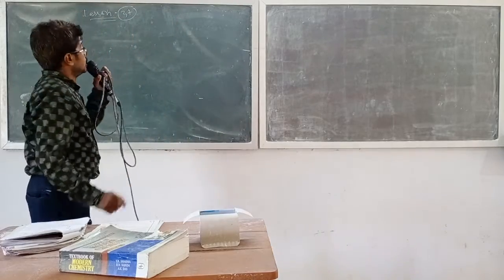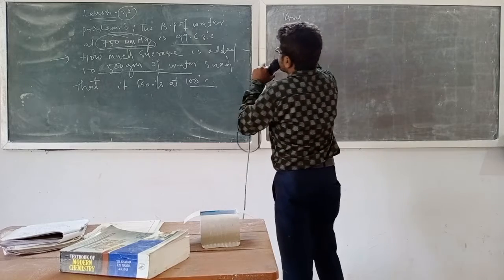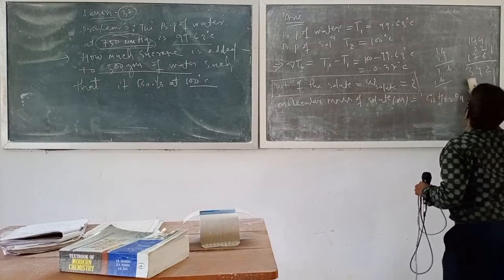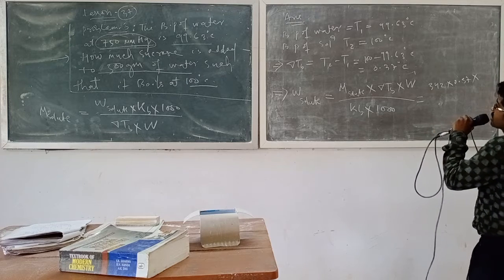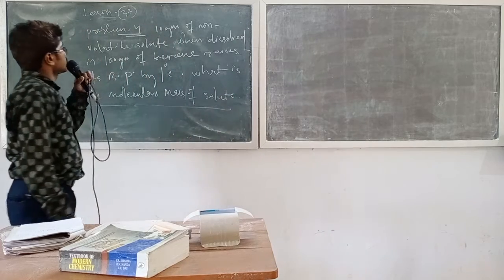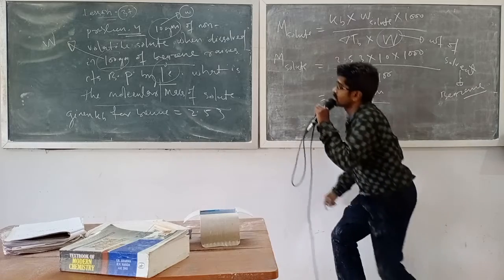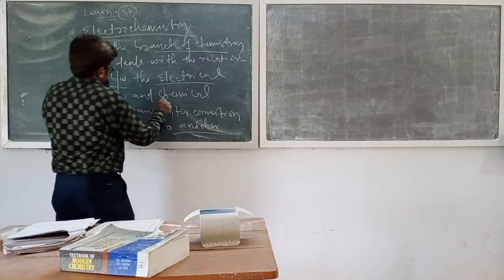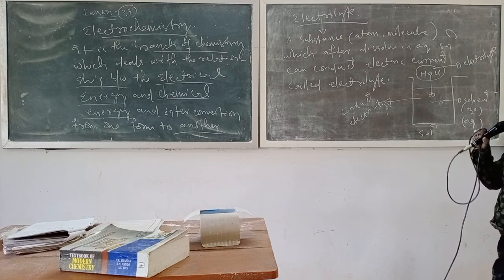CHE 31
Class by Kapil Sir.